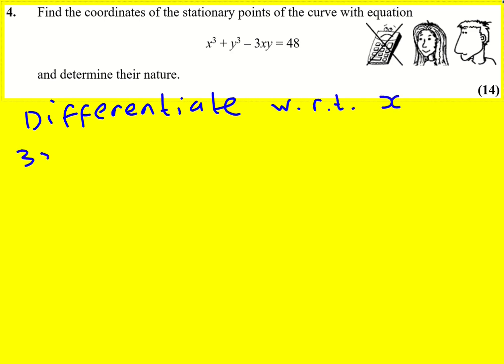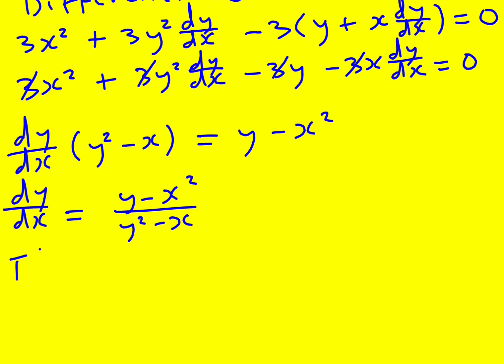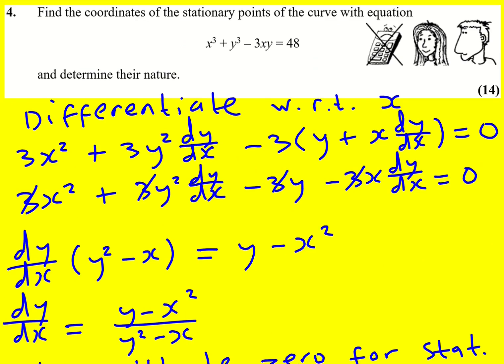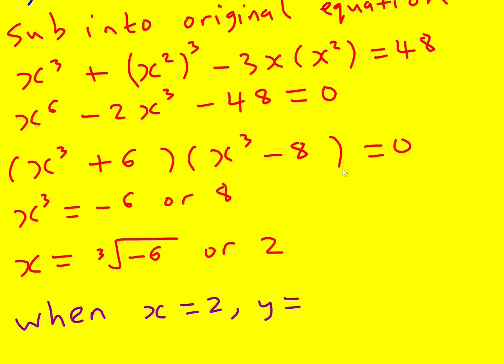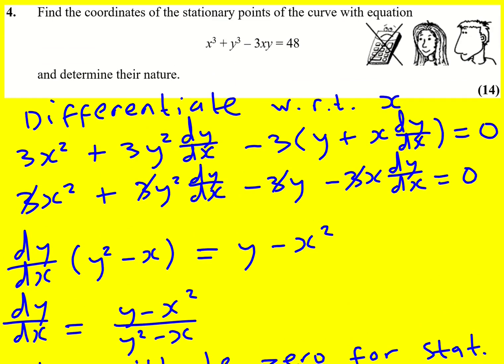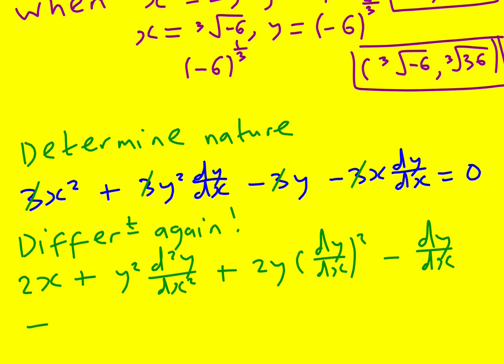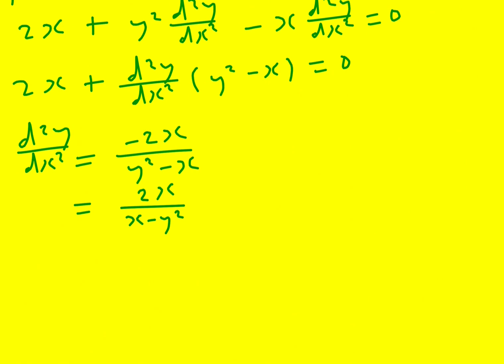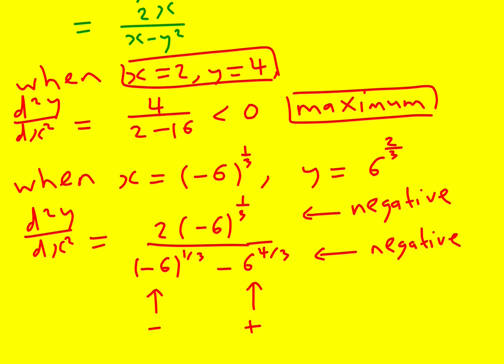AEA 2002 q4 implicit differentiation (Maths: Advanced Extension Award)